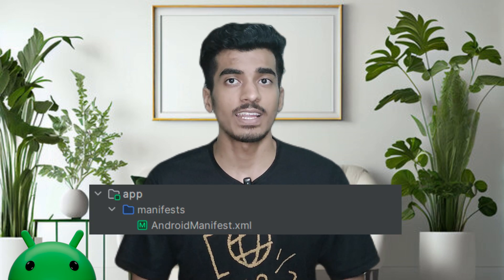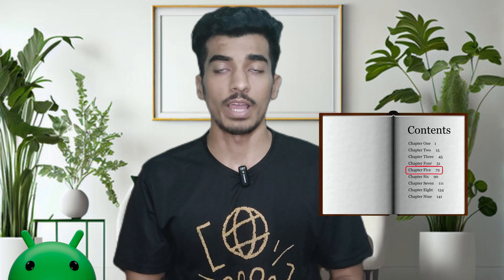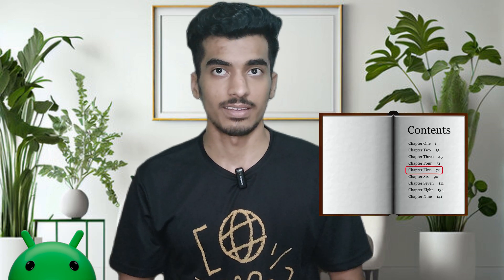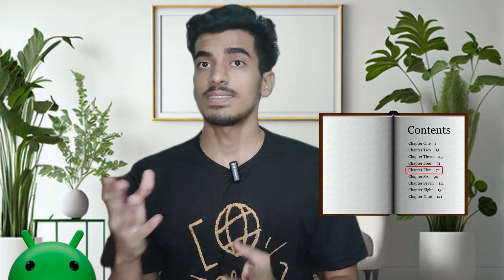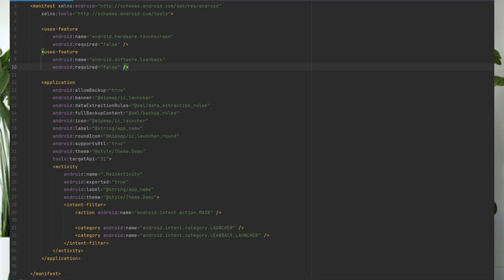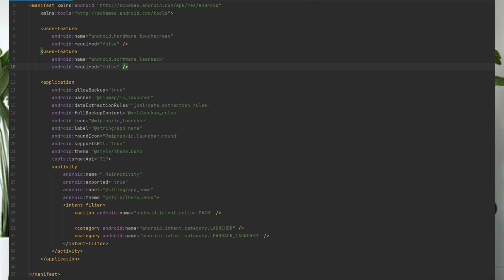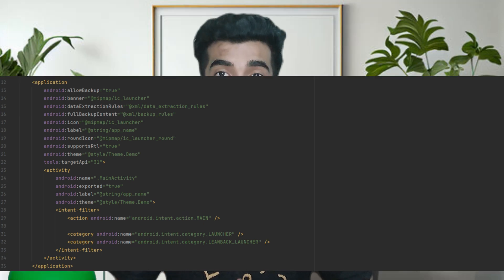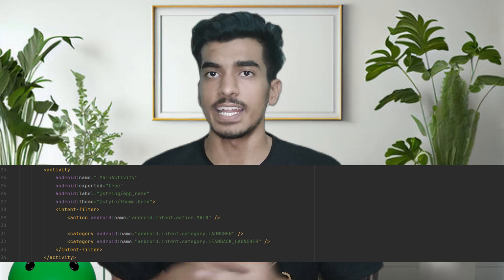What is AndroidManifest? Where and How it is used?